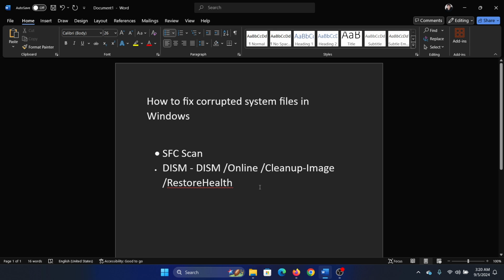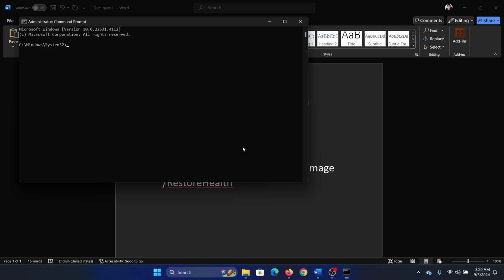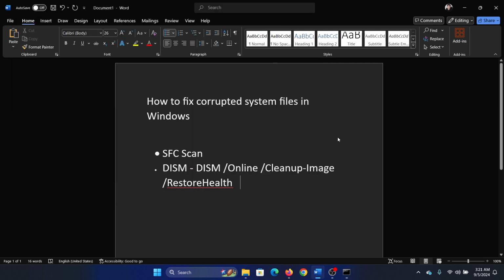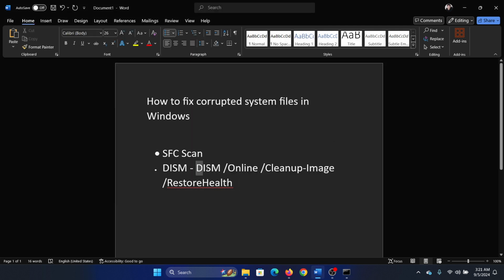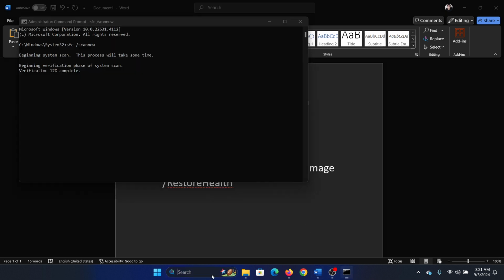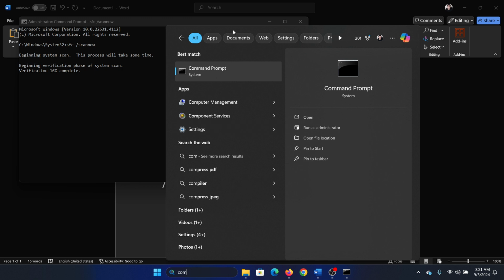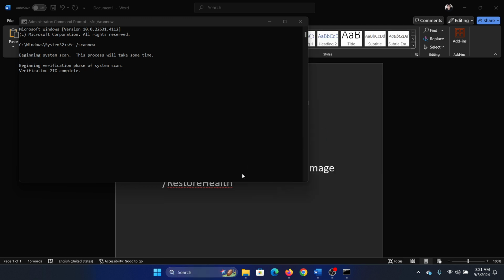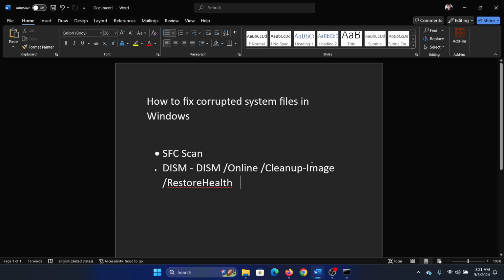How to Fix Corrupted System Files in Windows 11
Video Title: How to Fix Corrupted System Files in Windows 11

If you wish to fix corrupted system files in Windows 11, then please watch this video.